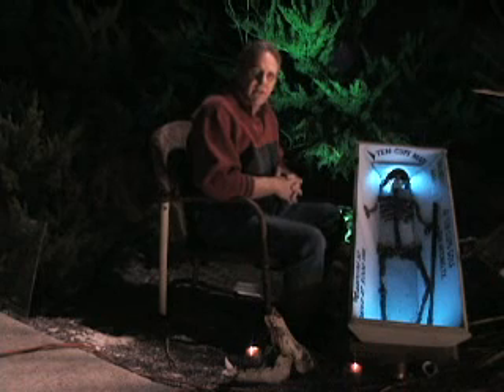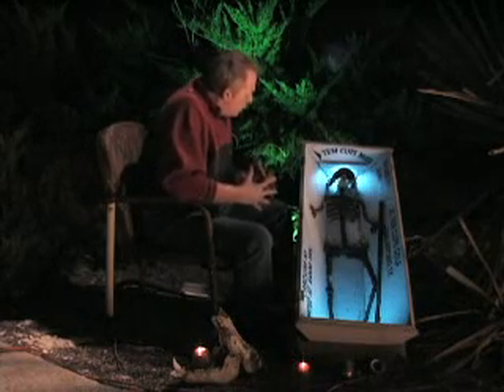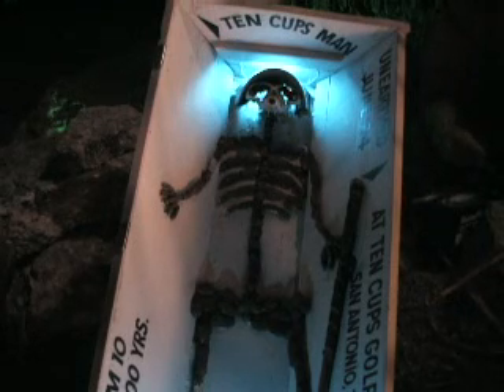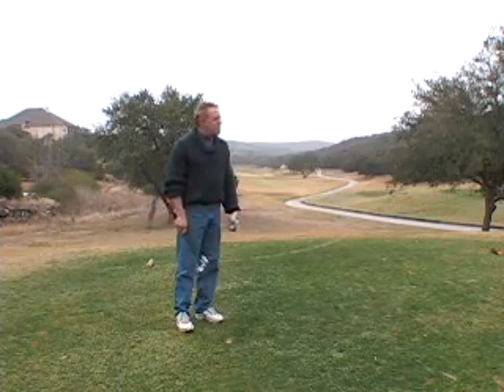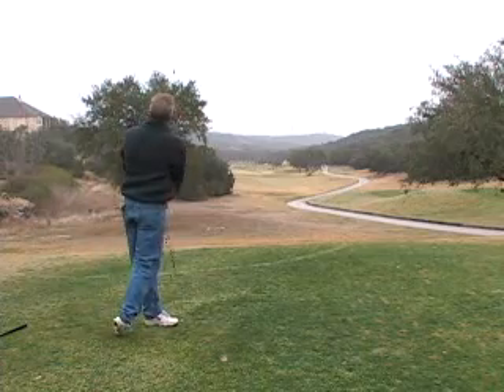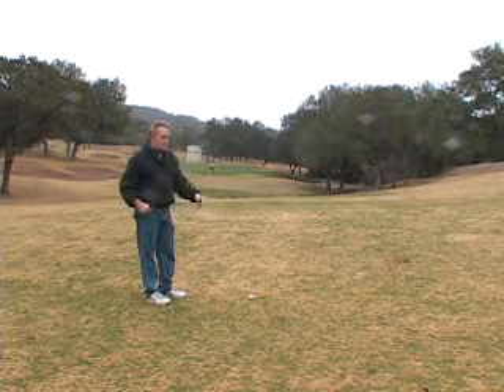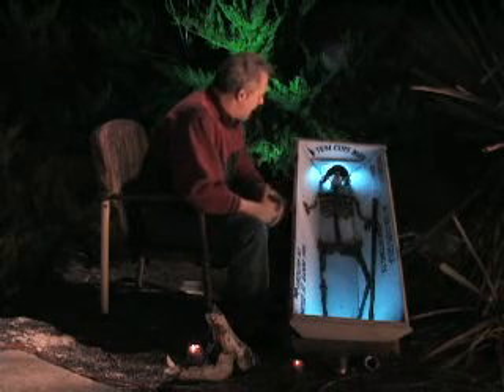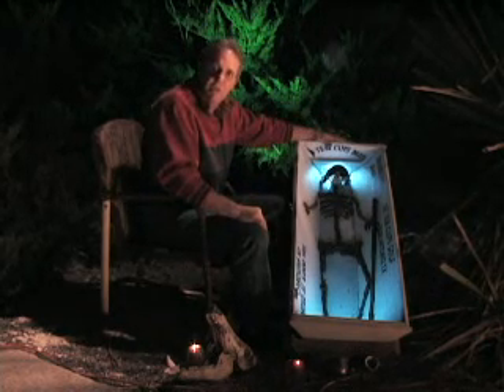less clubs= lower scores -or- 4 sevens and a putt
Proof that drivers aren't necessarily, necessary, if not a total hinderance to the enjoyment of Golf. As theorized by Ten Cups Man, the worlds oldest golfer.